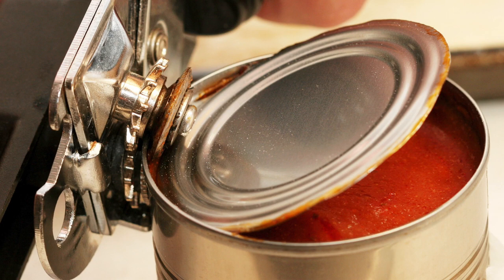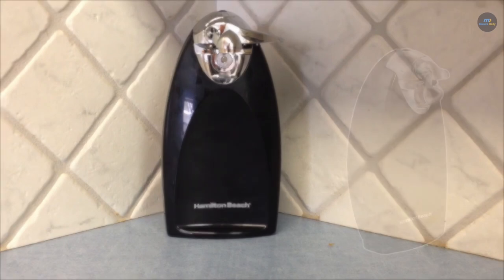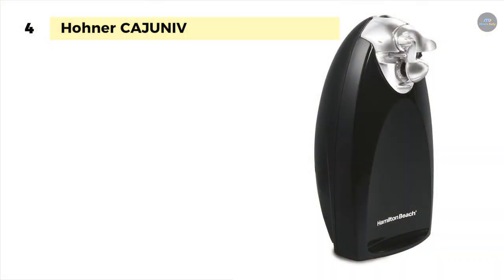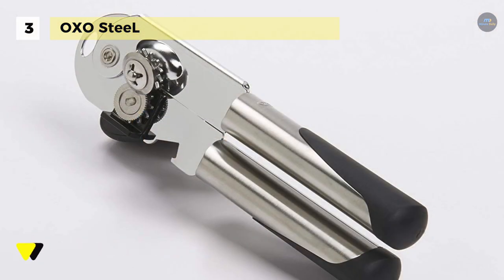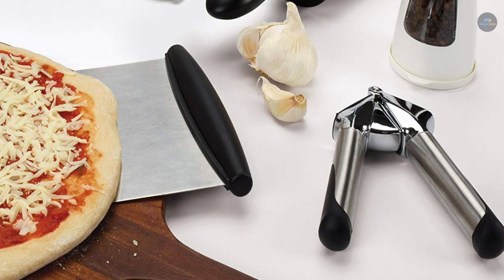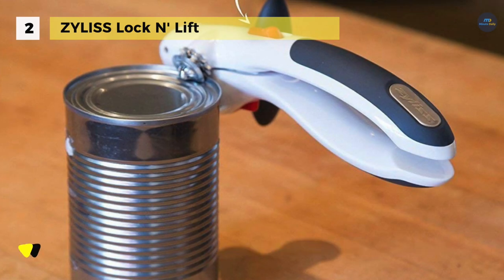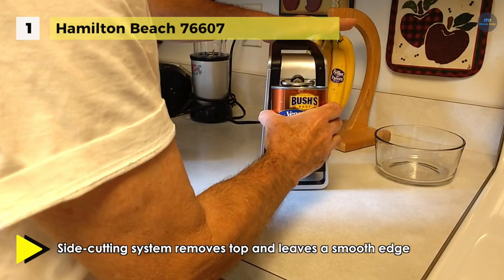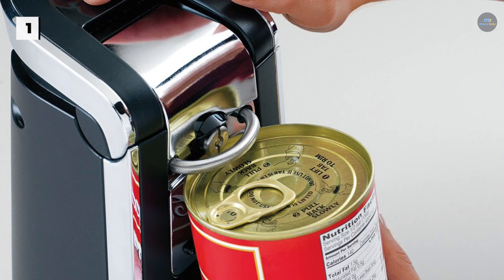4 Best Can Openers 2019 Reviews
1. Hamilton Beach 76607
2. ZYLISS Lock N' Lift
3. OXO SteeL
4. Hamilton Beach 76380Z